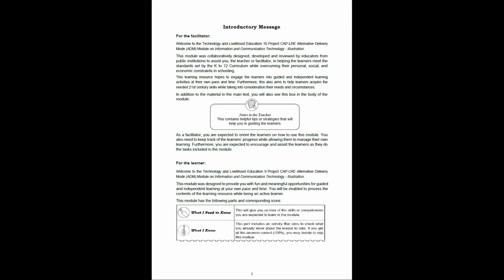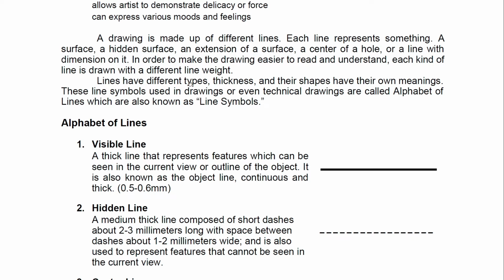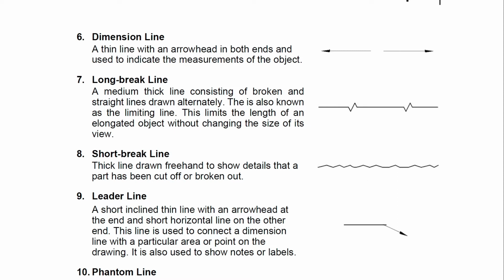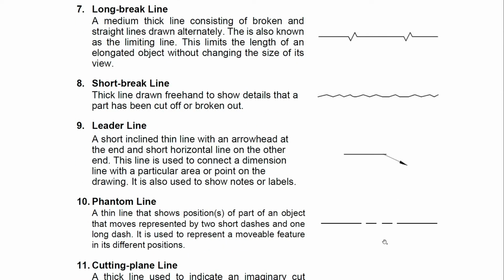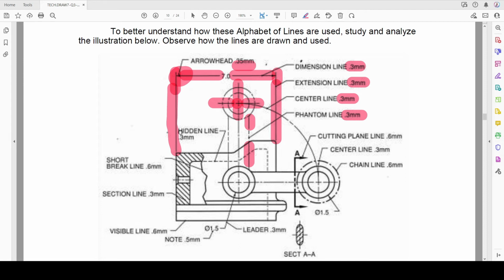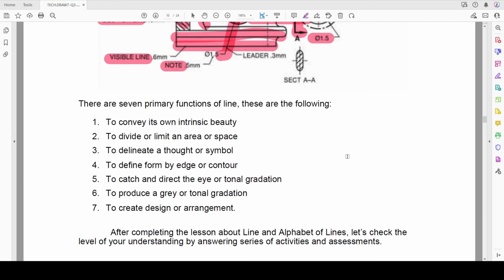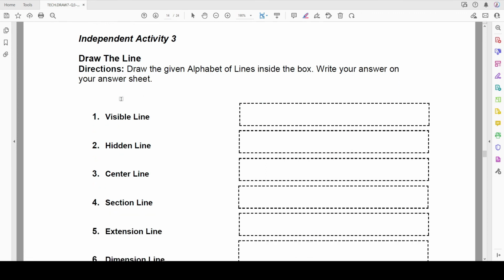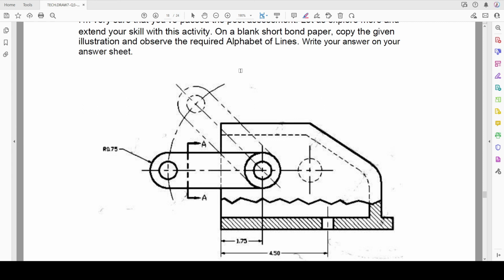TECHNICAL DRAWING7 - ALPHABETS OF LINES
QUARTER 3. MODULE 1, WEEK 1-2